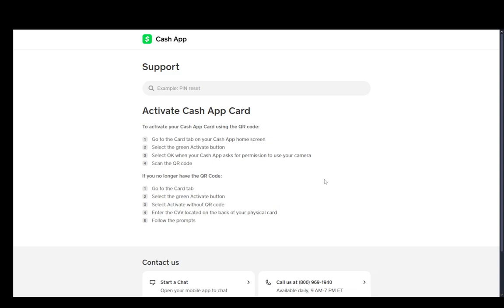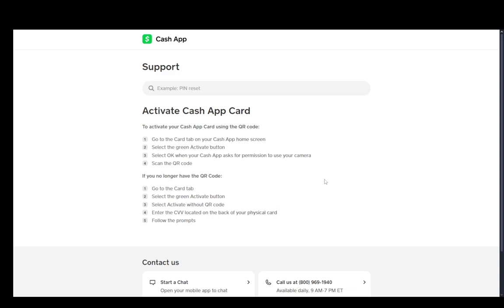How To Reactivate Old Cash App Card Tutorial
today we talk about reactivate old cash app card,cash app,how to reactivate old cash app card